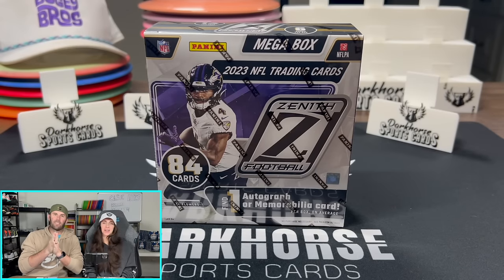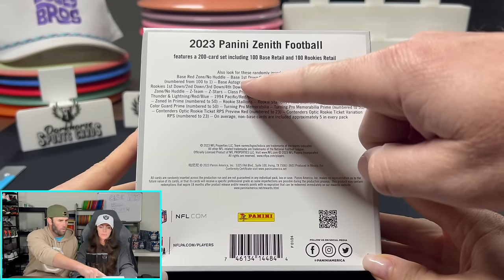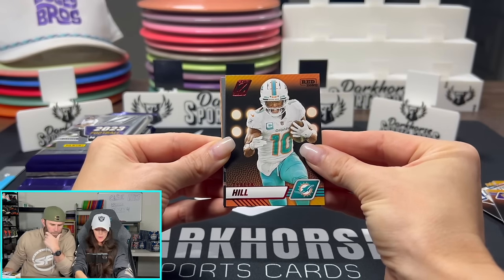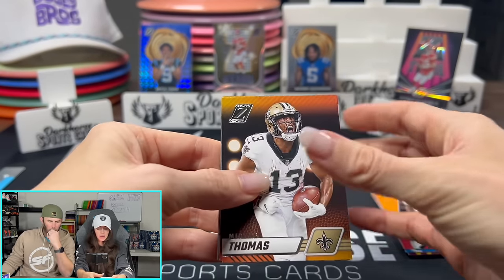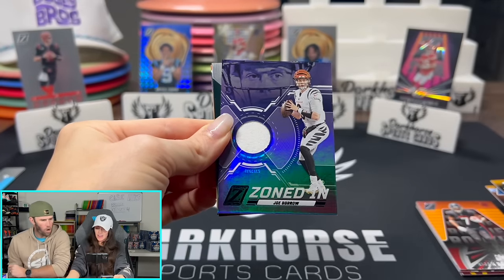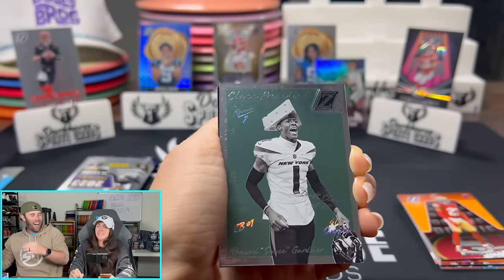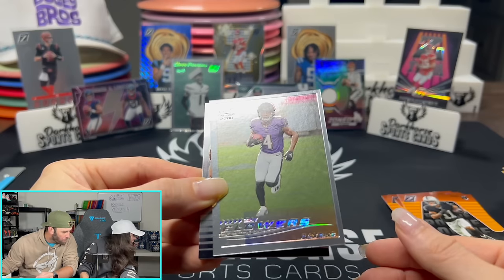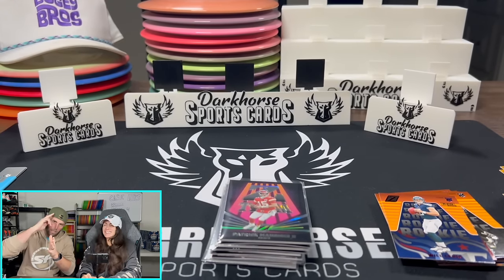*NEW RELEASE* 2023 Zenith Football Mega Box Review! Loaded With Cool Cards!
Live Show Friday April 12th at 8PM EST! See ya there!

We are opening a 2023 Zenith Football Mega Box